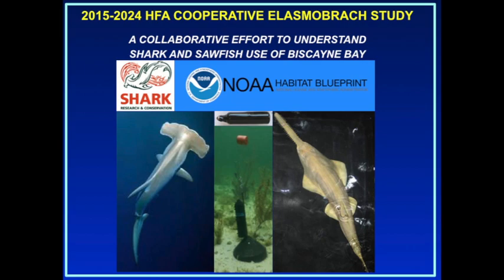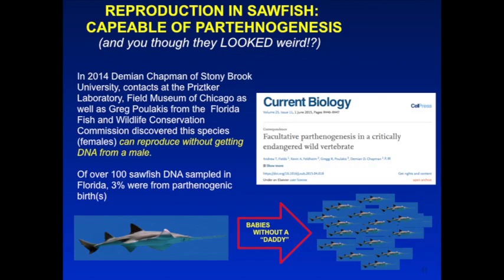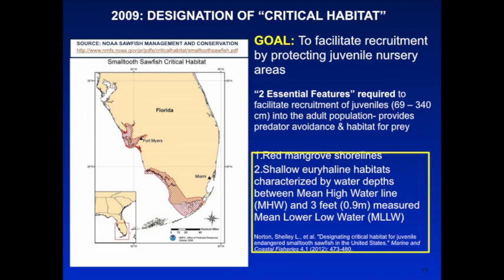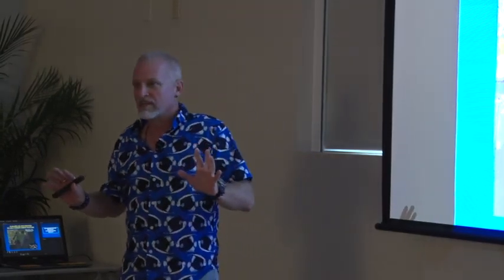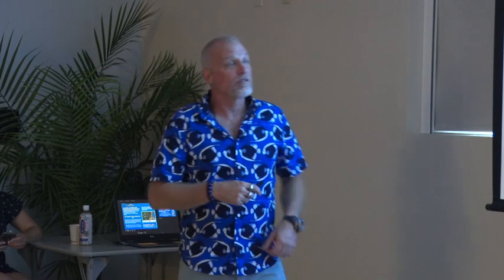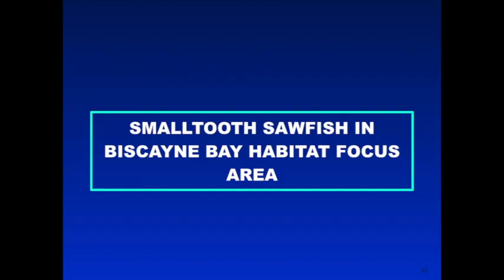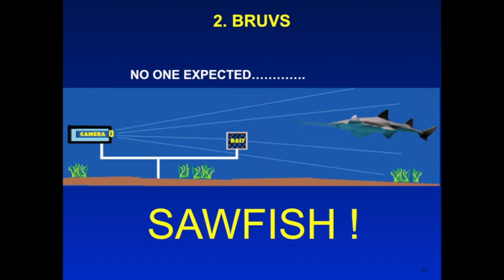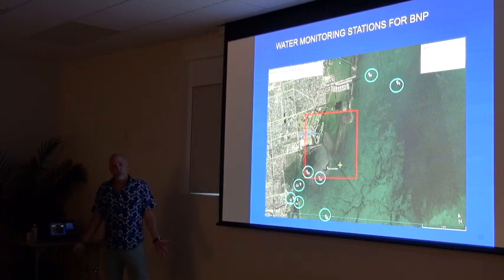NOAA Biscayne Bay sawfish research w/ RSMAS | Tom Jackson | Key Biscayne Citizen Science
This months Citizen Scientist Project lecture is on the smalltooth sawfish and their possible resurgence in Biscayne Bay.